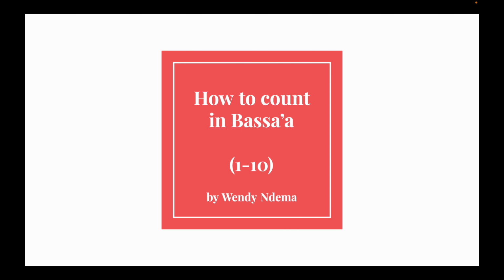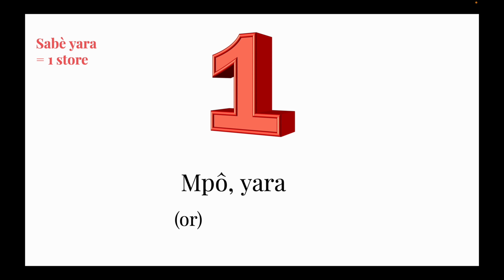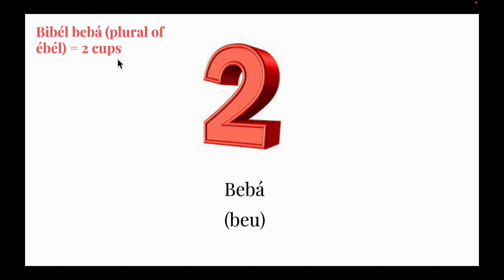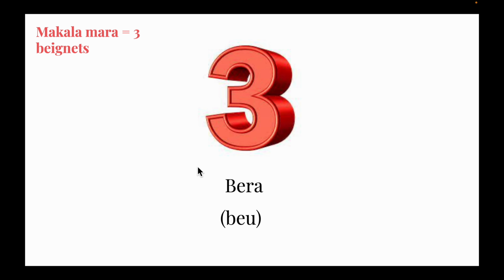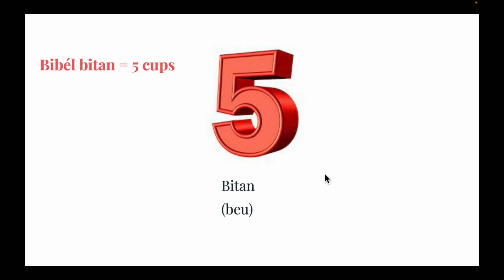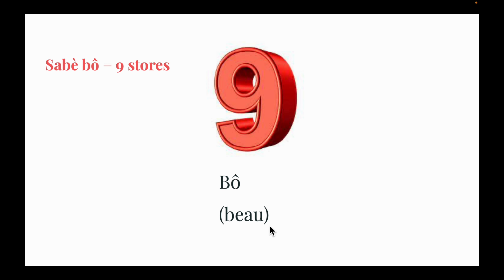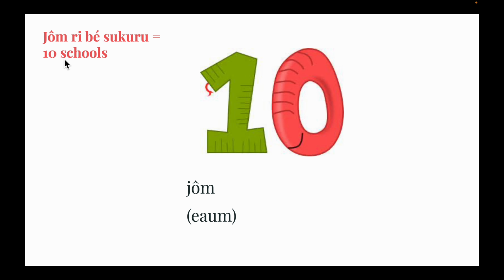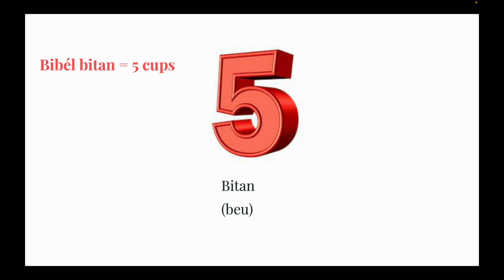How to count in Bassa’a from 1-10. | Comment compter en Bassa’a de 1-10.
TikTok (personal) - @iiambombb
TikTok (culture content) - @culturally_237